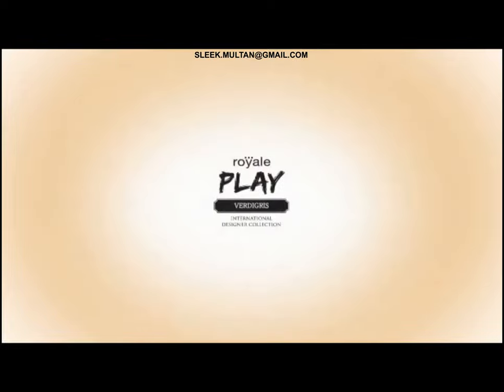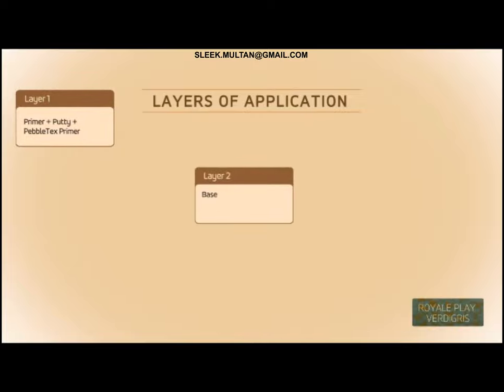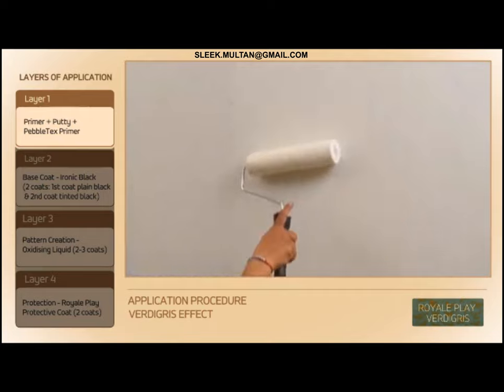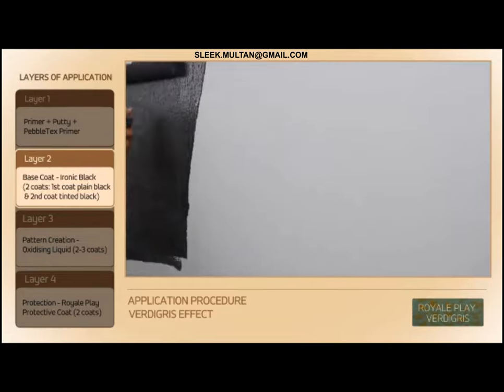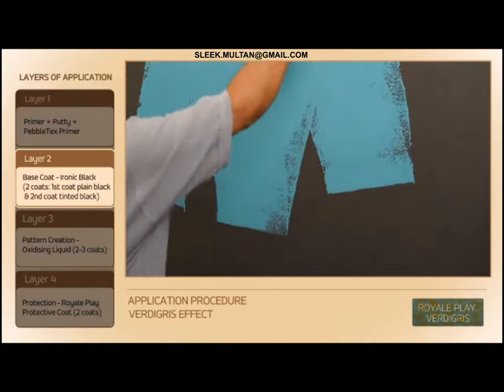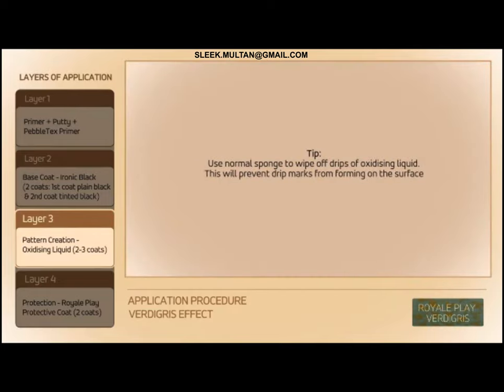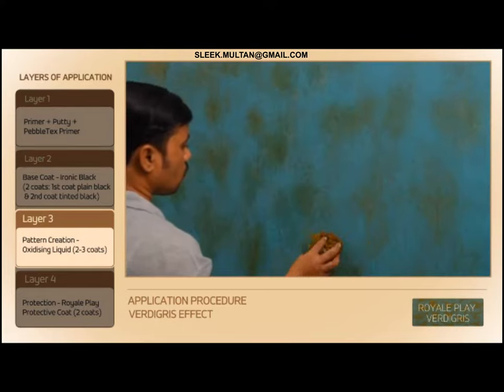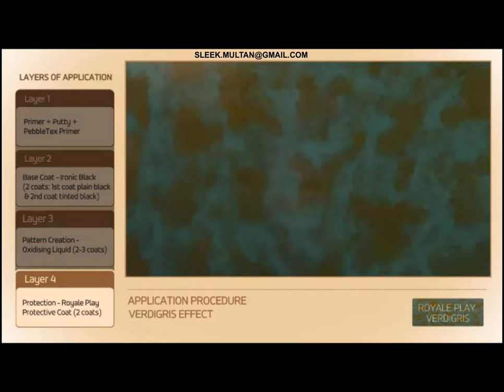VERDIGRIS-ROYALE PLAY TEXTURE BY ASIAN PAINTS | INTERNATIONAL DESIGNER COLLECTION - IDC||RUST LOOK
Perfect Imperfections
The rare beauty of rust can be found in its gradual, yet graceful decay, a process that has been perfected by time. Inspired by this natural process, these finishes bring alive the beauty of rust in an aesthetic form. Discover this unusual yet enthralling aesthetic in a rich palette of colour and texture.

Play is about freedom. It is an opportunity to break free of the norm and express yourself. In a space as personal as your home, the only rules that apply ought to be your own.

Let your imagination take flight with Asian Paints Royale Play, a collection of special effect finishes for interior walls with an exciting colour palette to suit.

Choose from our signature patterns and textures available in thoughtfully curated colours - from pastels to metallics, there’s something for everyone!

Asian Paints Royale Play is a water based special effects paint that creates variety of special effect finishes on the interior walls.

TO KNOW HOW TO DO ROYALE PLAY